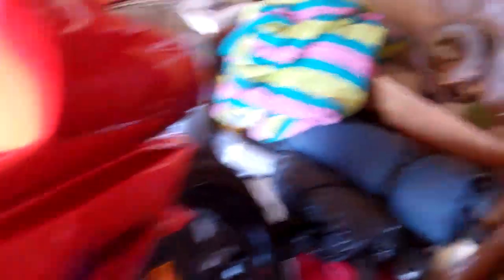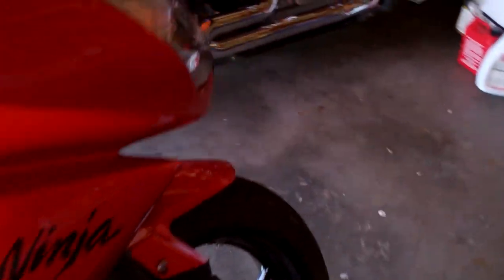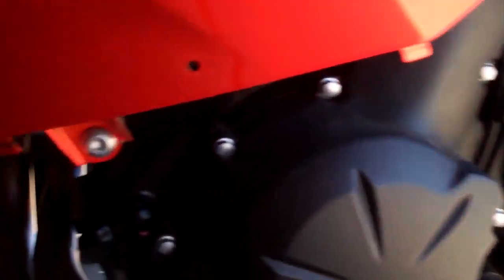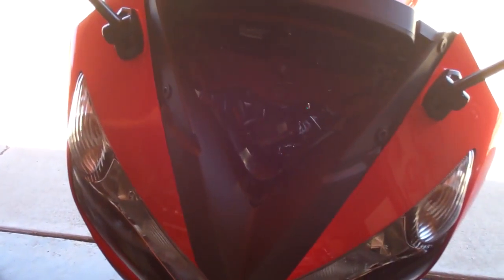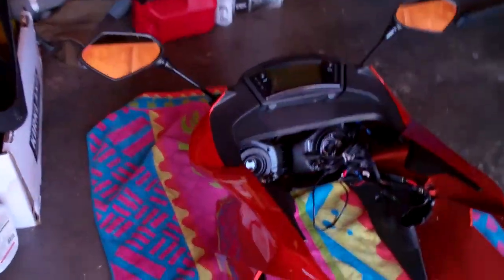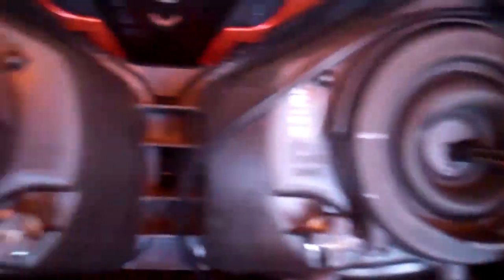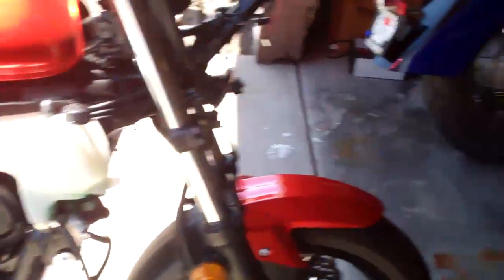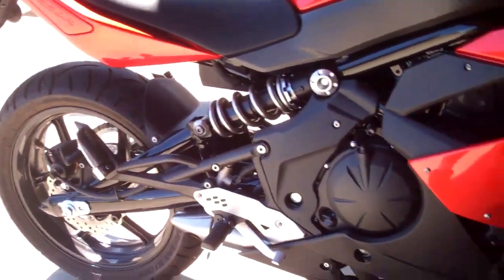[341] The front fell off - 2011-06-23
Not really, I took the front fairings off of my bike to get to the headlights.